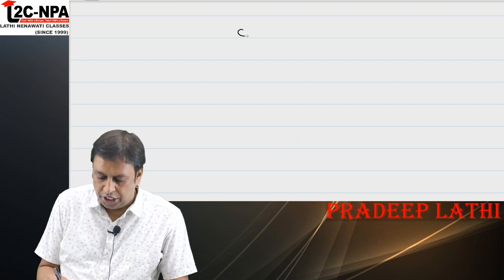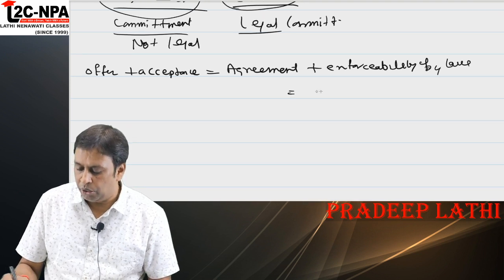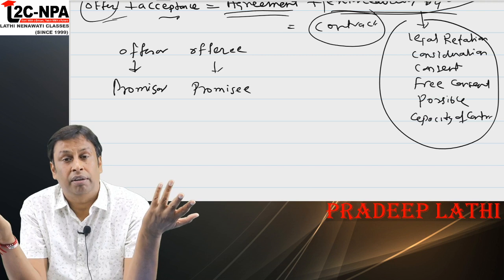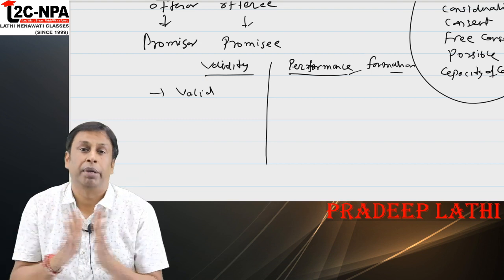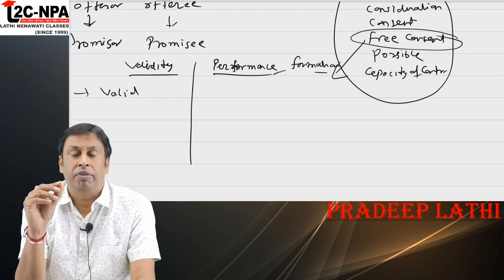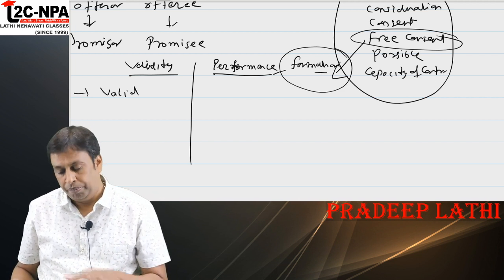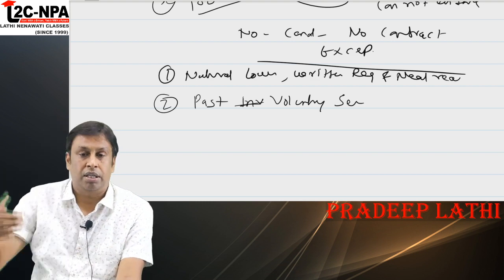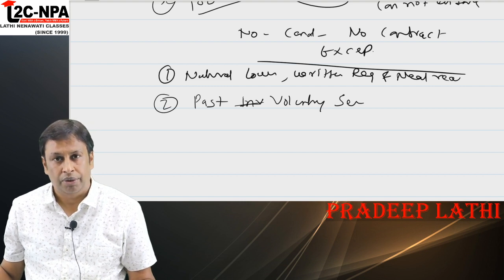Revision Of Contract Act 1872 lesson 1 & 2